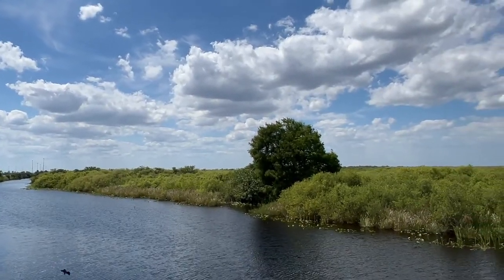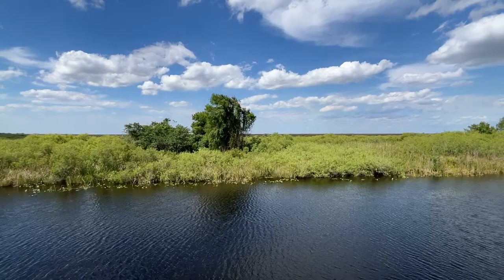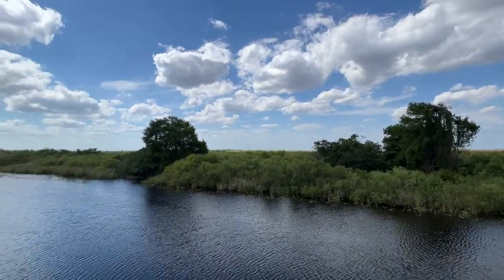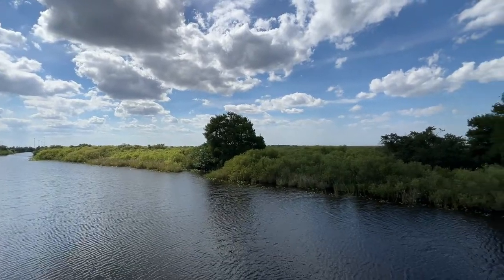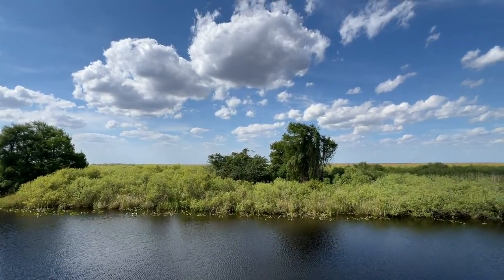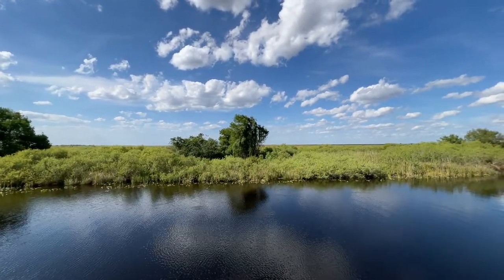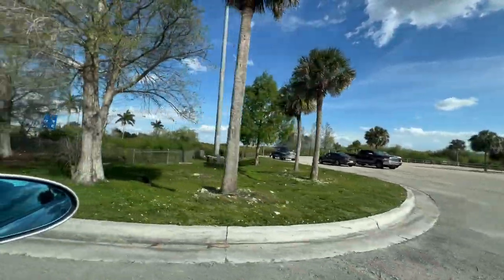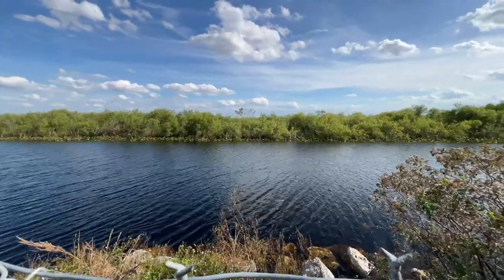Florida Everglades LIVE Alligator Spotting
w/ Hudson the Dog on Sunday April 7, 2024

We will be livestreaming & posting new videos highlighting unique small businesses and places in New York City & Beyond!